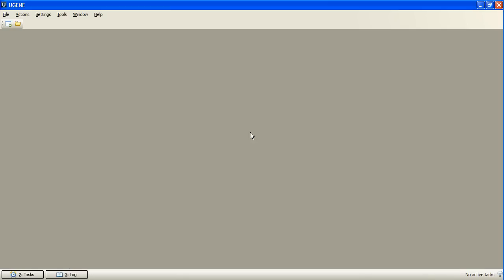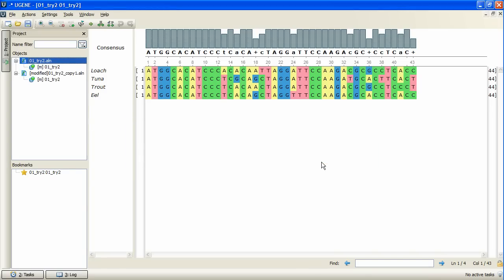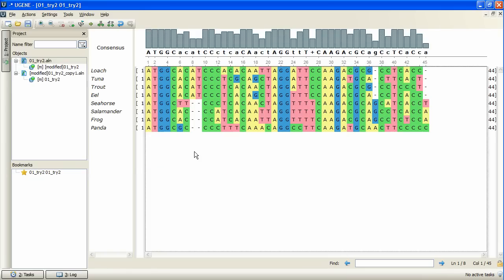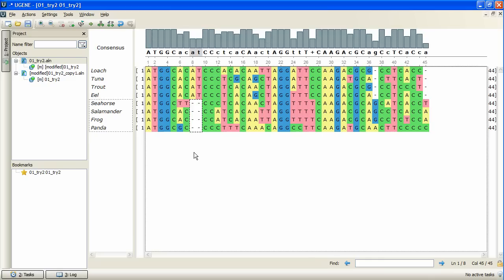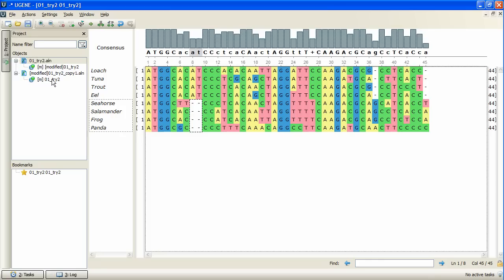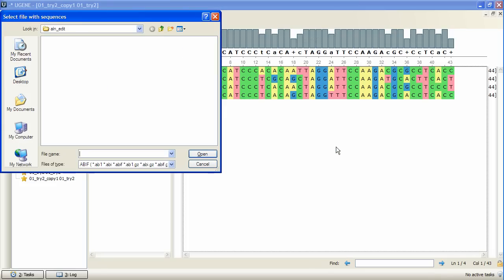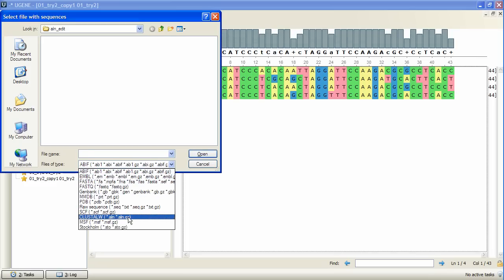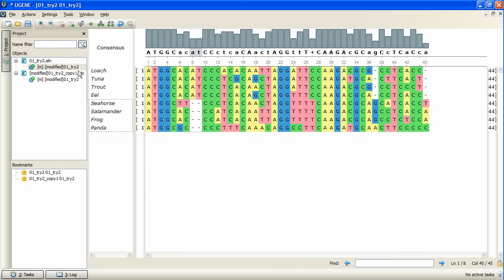Unipro UGENE podcast #18: Performing profile-to-profile and profile-to-sequence MUSCLE alignments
Besides making multiple sequence alignments with MUSCLE and KAling, UGENE users can align two already existing alignments of related sequences, which is also called „profile-profile alignment. Also it is possible to align a set of sequences to a MUSCLE profile in UGENE. Today we consider these use cases.